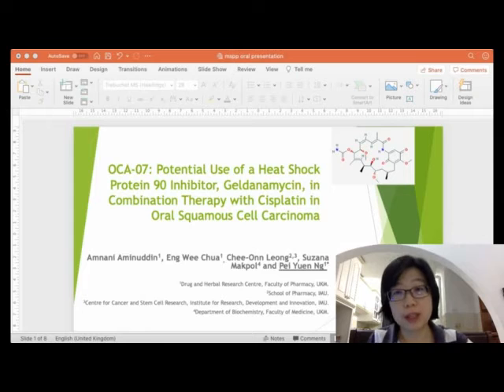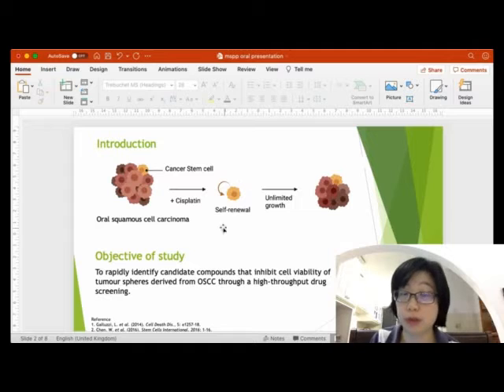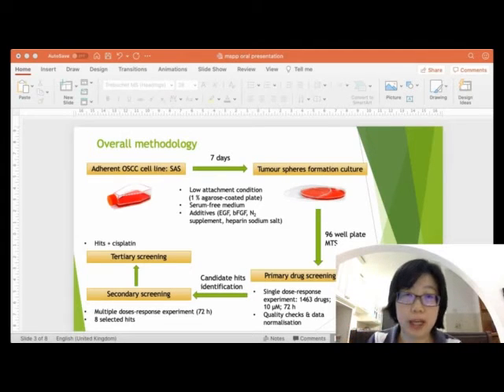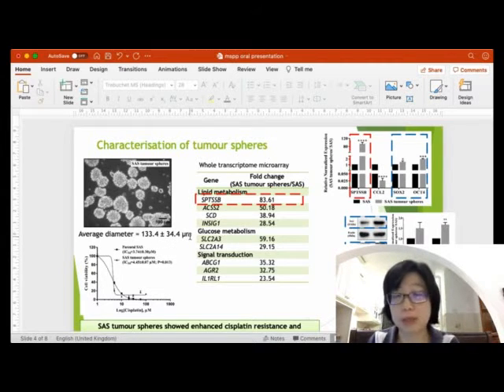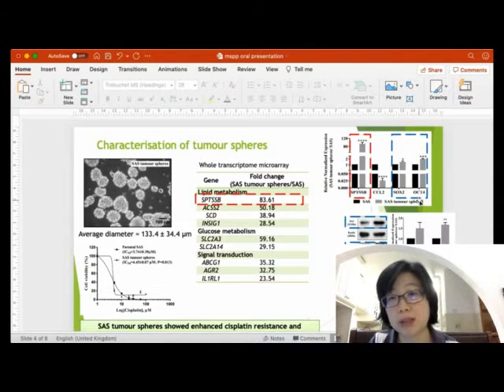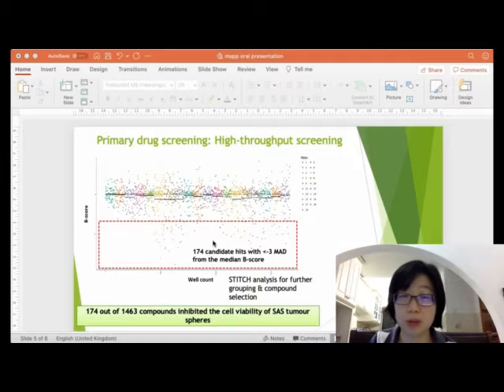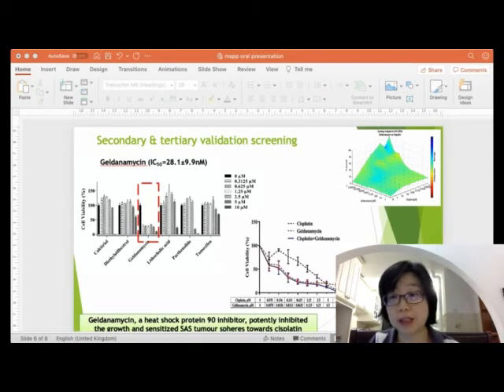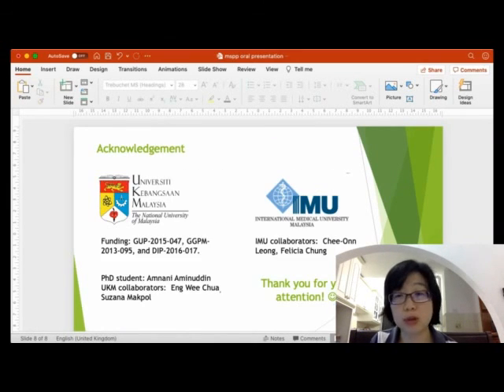OCA-07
OCA-07: Potential Use of a Heat Shock Protein 90 Inhibitor, Geldanamycin, in Combination Therapy with Cisplatin in Oral Squamous Cell Carcinoma

Presenter: Pei Yuen Ng (Faculty of Pharmacy, UKM)